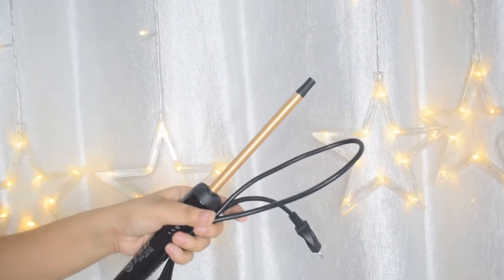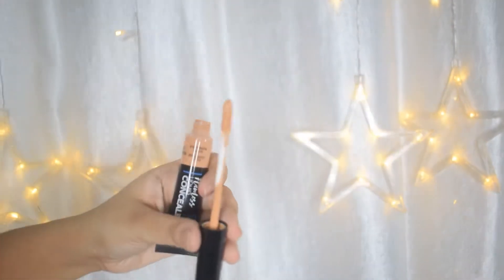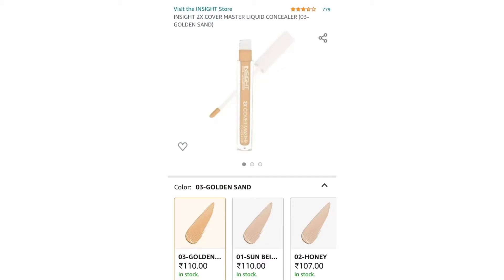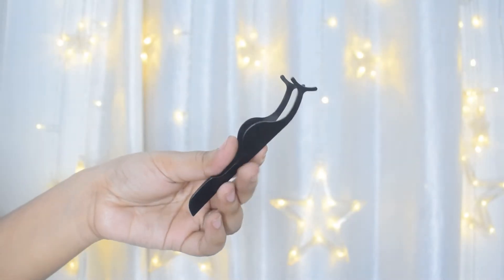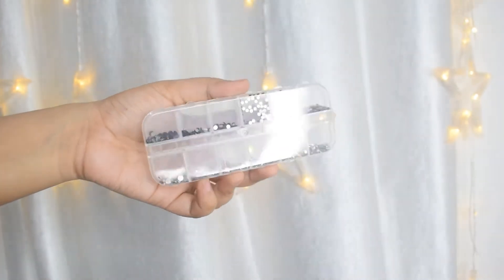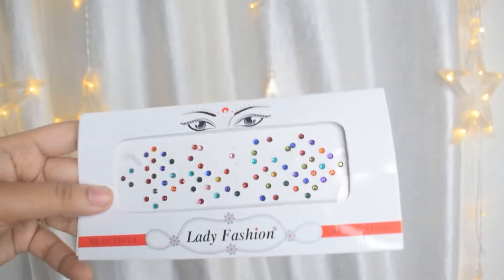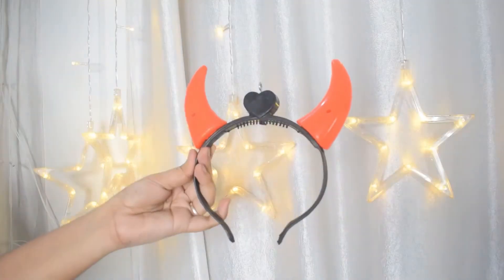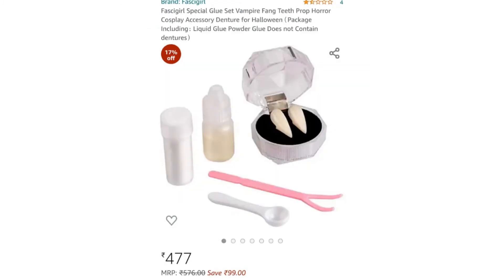*Best* Amazon Great Indian Festival Haul | Huge Discounts and Cheap Prices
Hey loves, The Amazon Great Indian Festival is now on. You’ll get amazing deals and huge discounts. Everything is available at cheap prices.
Here i’m going to show you a few cosmetics, makeup products & Halloween props.
You can shop them at the Amazon Great Indian Festival.
So, If you are interested in finding some amazing stuff at amazon during the Sale. This is the right video for you.

Tags - Amazon Haul, Amazon Great Indian Festival Haul, Halloween Props, Makeup Products, Cosmetics Haul, Amazon Makeup Haul

Hashtags